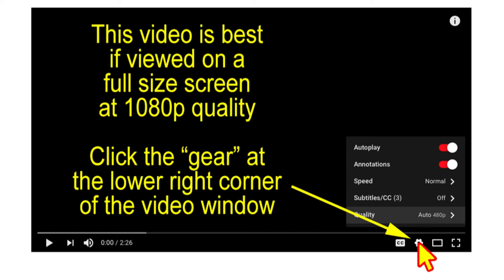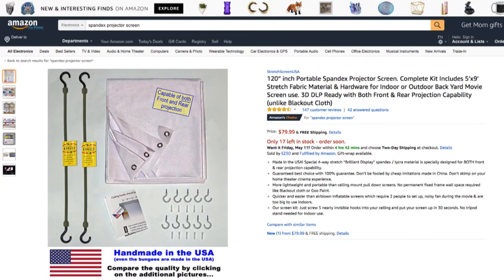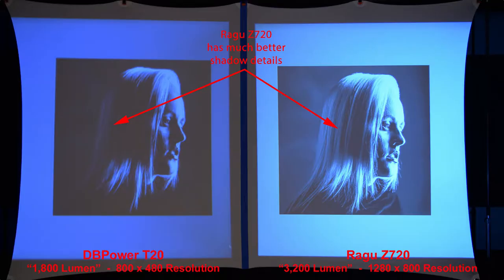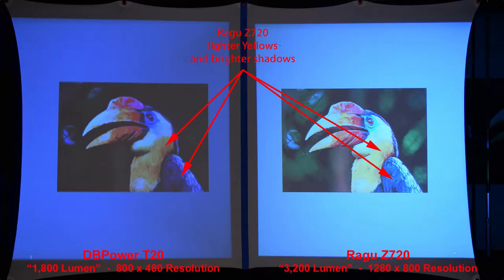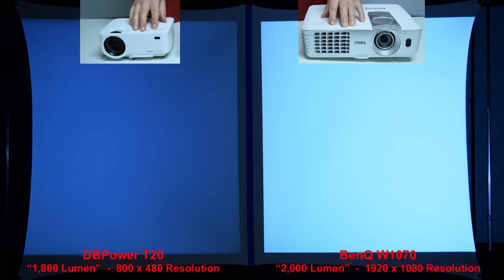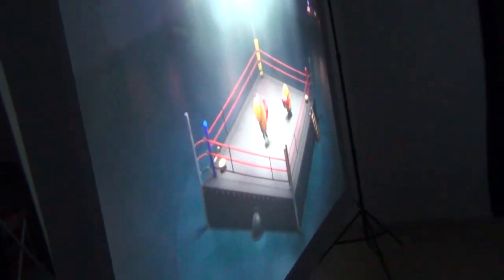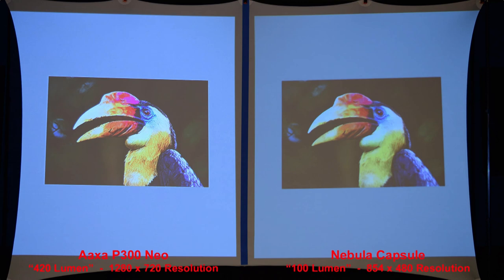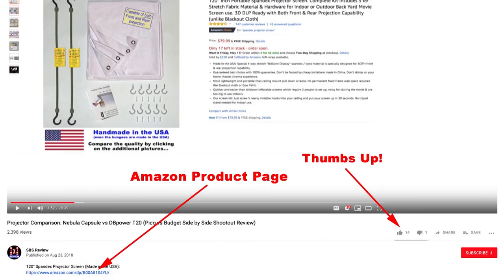Projector Comparison: DBPower T20 vs Ragu Z720 budget projector (side by side review)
120" Spandex Projector Screen (Made in the USA):

120" SILVER Spandex Projector Screen (Great for Outdoor Use):

This is a true side-by-side comparison of the image quality of the DBPower T20 "budget" projector vs the Ragu Z720 "budget" projector.

And for an additional comparison, the second half of the video compares the DBPower T20 ("1,800 Lumens" & 800 x 480 resolution) to a "Full Size" BenQ W1070 (2,000 Lumens & 1920x1080 resolution) projector.